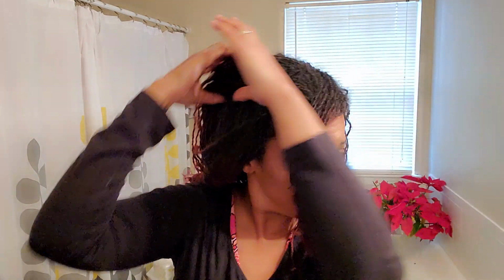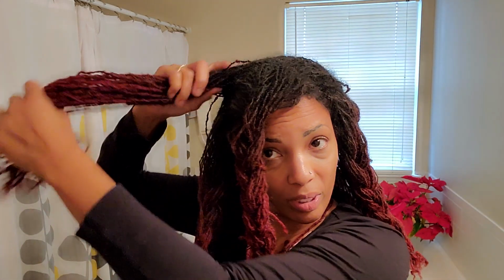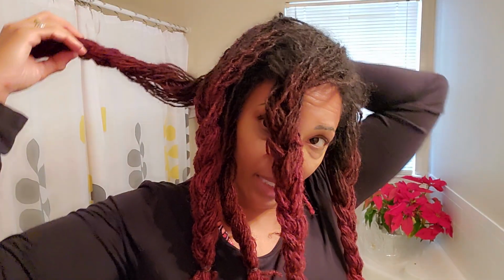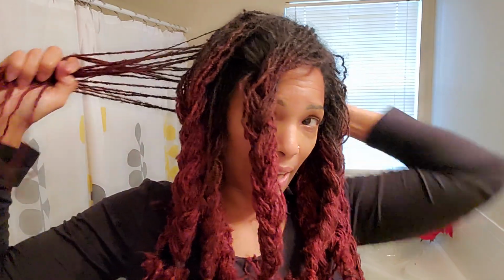BRAIDING & BANDING After 8 Years | CHANNEL CHANGES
✨Take the RIGHTEOUS Hair Course

Sign up for the  I Am Melanin Magic DISCORD group to communicate OPENLY as a collective about your loc experiences and share your services, reviews, videos, challenges and triumphs!

💇‍♀️☆SCHEDULE or BOOK☆
Understand why your Sisterlocks, Microlocks, Knotted Locs  or other locs are thinning. Book your HAIR APPRAISAL today and find out how you can better navigate your Sisterlocks, Knotted locs or Microlocks journey, mitigate hair loss, assess the stages of hair trauma and make critical decisions about your crown and your edges before it's too late.

🤗E-BOOK Purchase🤗

Purchase the only E- Book of its kind and read up on what you've gotten yourself into. Understand all your options and what to expect on your Sisterlocks or Microlocks journey. Find out things you never knew and prepare for what you are facing with this at-risk hairstyle. It's time to arm yourself with information in order to keep your Sisterlocks or Microlocks healthy.

☆NATURAL HAIR & SKINCARE☆
I Am Melanin MAGIC, LLC
Amazing magical hair growth products & serum and skin care blends for beautiful, healed skin!

"Manifesting YOUR Masterpiece," by Tunisia Ali on Amazon.com
My book,  "Manifesting YOUR Masterpiece," by Tunisia Ali is available for purchase on Amazon. Time to elevate & up level & heal!

An Intuitive TAROT Reading or Reiki Healing or Mentorship

☆CONTINUE LEARNING☆
Learn TAROT at my Powerdigm Online Academy or Take courses on Mindset and Manifesting in order to shift your frequency.

Affirm • Aspire • Ascend • Actualize

THE P.O.W.E.R.D.I.G.M Formula™
Prosperity consciousness and wealth creation is the only way to gain the freedom to direct your life and to live fully from the depths of your soul. I develop partnerships with women who want to leverage the law of attraction along with other energetic principles to manifest more fulfillment in their lives. I empower highly functioning, inspired women, who sometimes feel that their next milestone is impossible, to tap into their divine feminine spirit and  unleash their creativity to create abundance, and healthy relationships,  and to up level their mindsets and careers. Sign up for coaching so you can get busy with your elevation today!

Butterfly Transformations Channel on Youtube: https:// YouTube.com/c/butterflytransformations
Welcome to our spiritual channel and to the voice for all chosen ones, star seeds, emissaries of light and others who seek to fulfill their divine mission on planet earth.  Free yourself from paradigms of restriction, transgenerstional chaos, personal disempowerment, and toxic relationships. Let's Level Up TOGETHER!!

I Am Melanin Magic is the brand whose focus is to bring to market products that are designed to assist with your particular hair and skin care needs. While the  I Am Melanin Magic Brand  has only recently begun sharing its blends within the larger global arena, Tunisia Ali, the company's CEO, aromatherapist, and product developer has been sharing her gift with family and her local community for decades. As a Spiritual Mentor, Author, Educator, and Energy Healer, she has always been concerned with overall health and wellness. Thousands have already experienced true success and abundant hair growth over time and some suddenly. As well, many have seen dramatic improvement in their skin making acne issues a thing of the past and improving the glow and health of their skin.

🤑Show Your Love with a high vibrational gift:
$TunisiaAli218

CHECK OUT SOME OF MY REVIEWS:
Hidayah Reiki Google Review